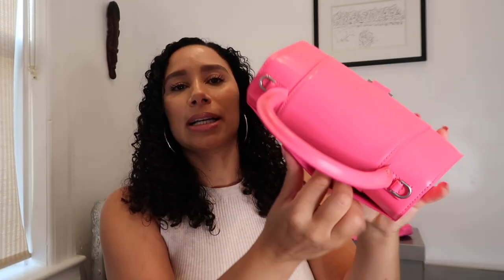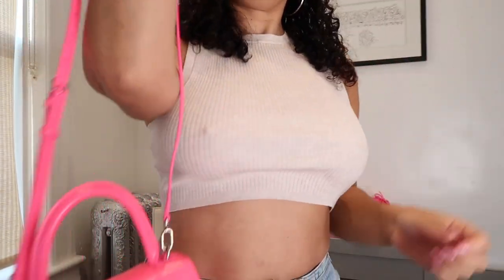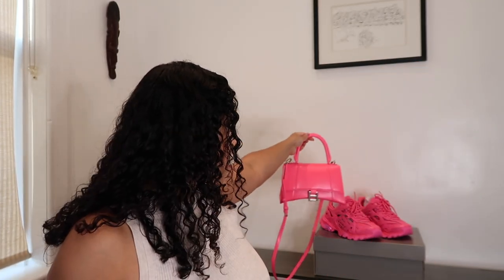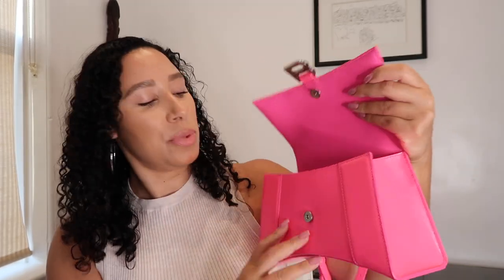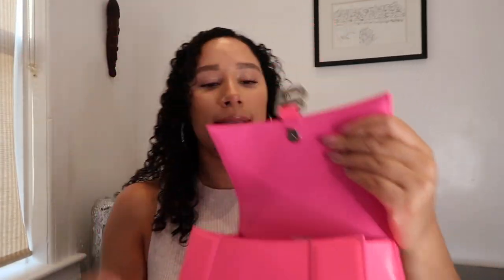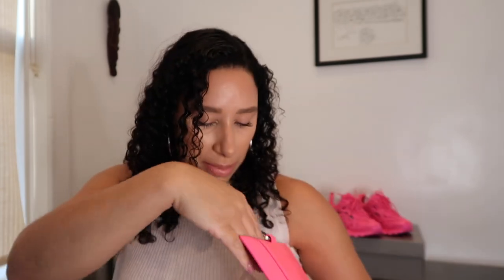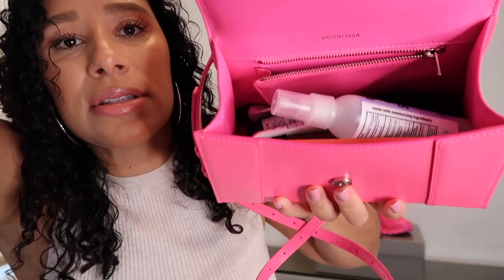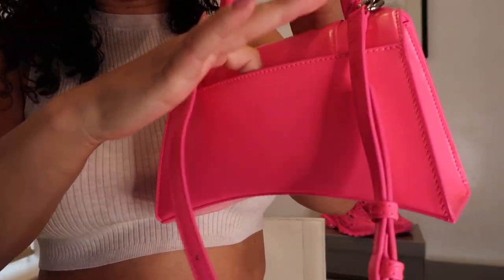Balenciaga Hourglass Bag Small - Flou Pink